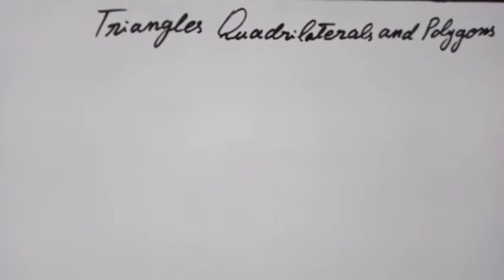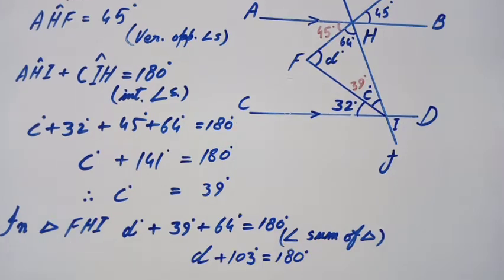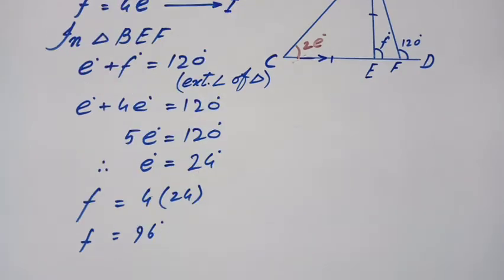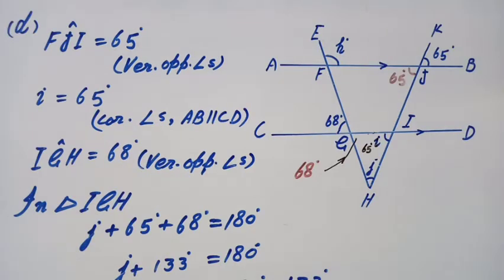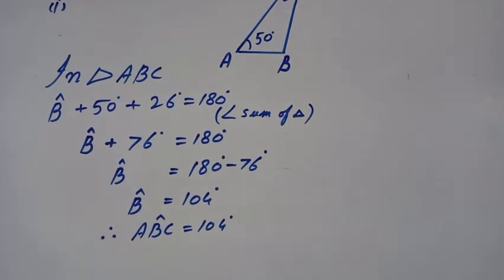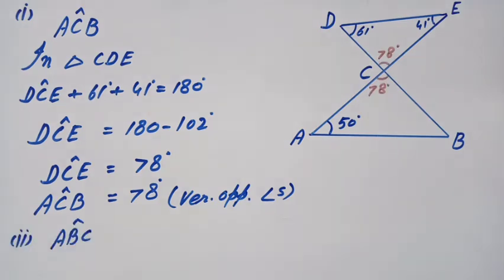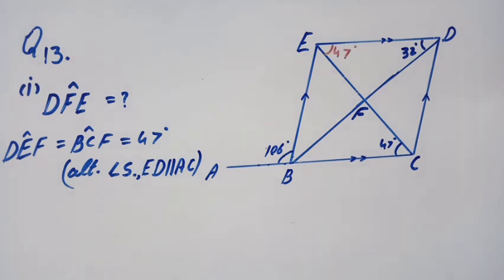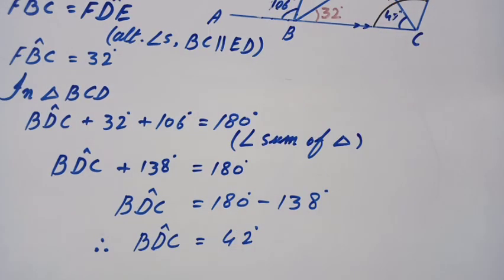Oxford Mathematics Book 1 Ch 11 triangles quadrilaterals and polygons Ex 11a Q9---13